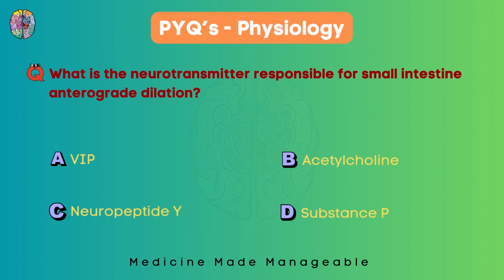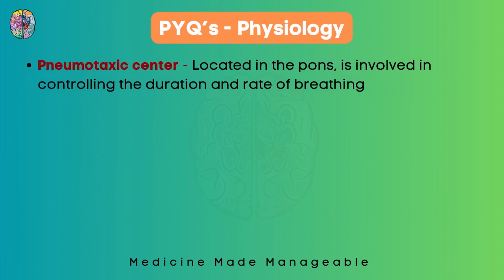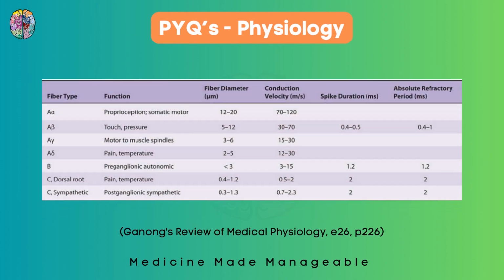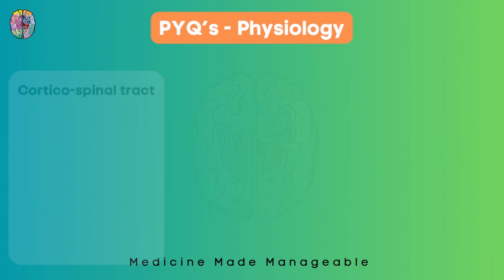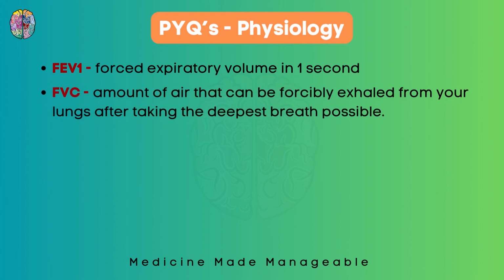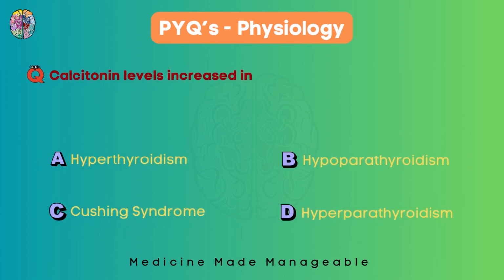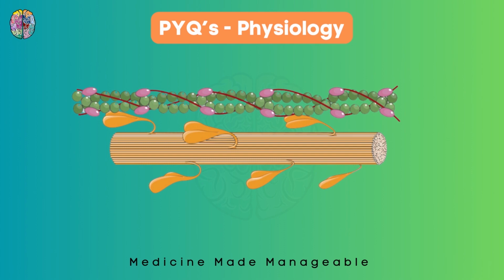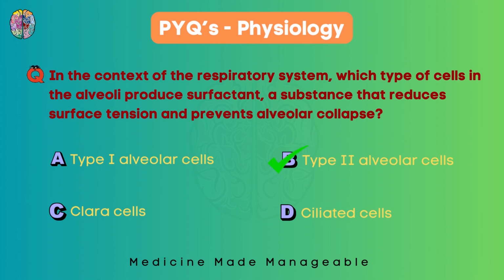NEET-PG Previous Year Questions | Physiology Pt 1 | NEETPG Recalls